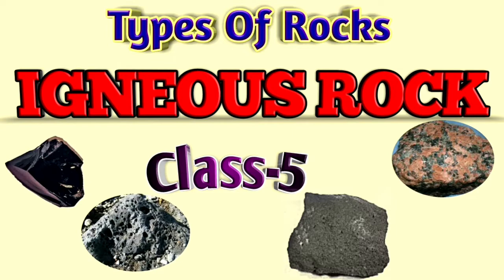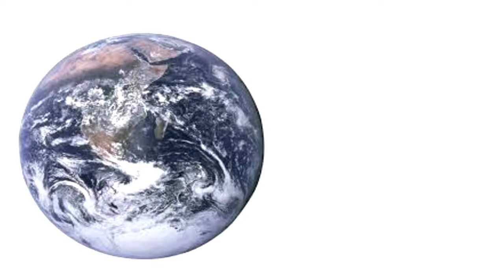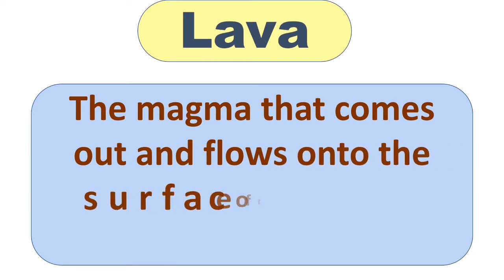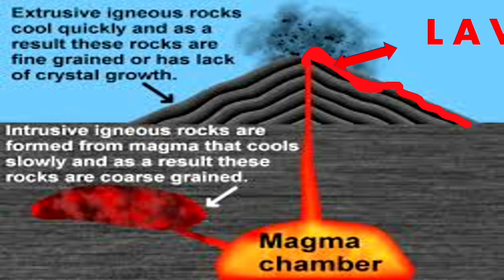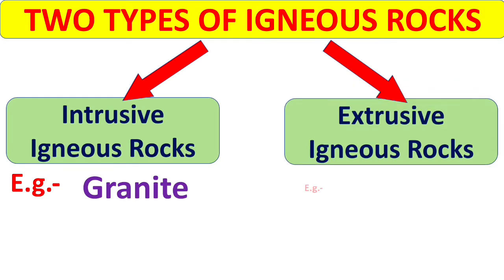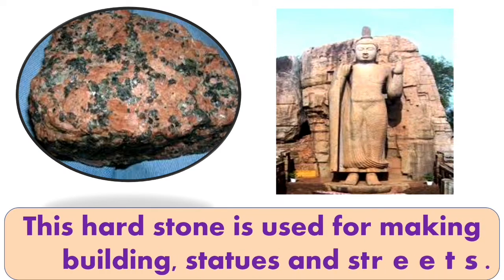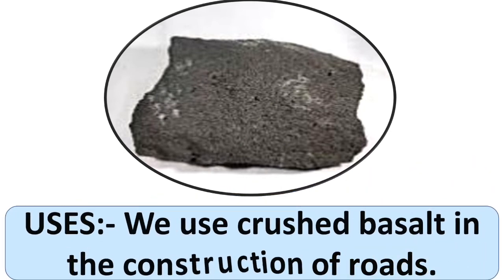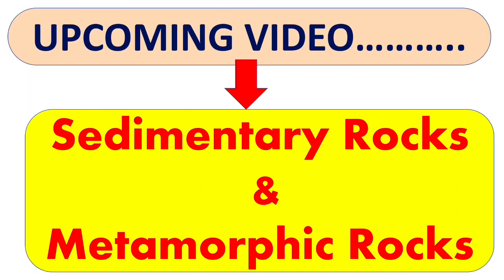Rocks & Minerals || Types of Rock || Igneous Rock || Class-5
🙋Hello everyone,

This video will help the aspirants those who are preparing for OLYMPIAD exams.

This video is all the Rocks "IGNEOUS ROCK"
With full explanation, examples and important facts.